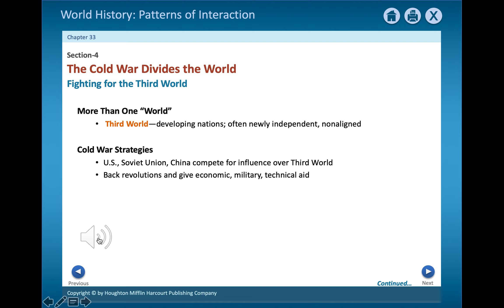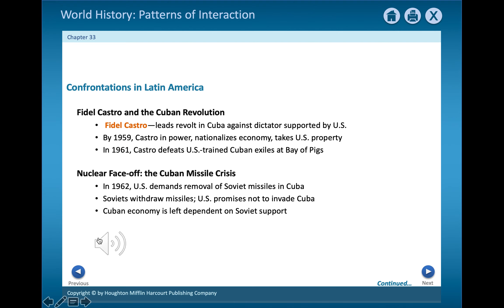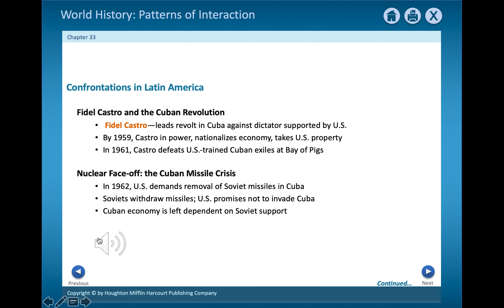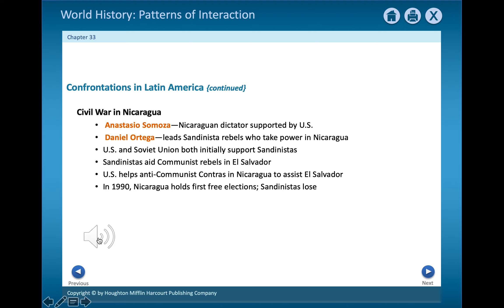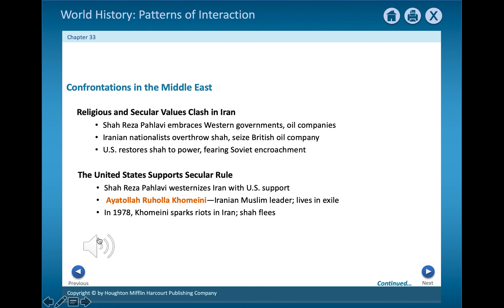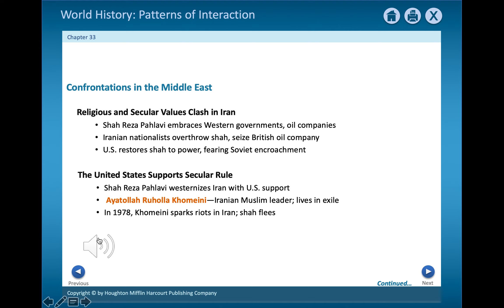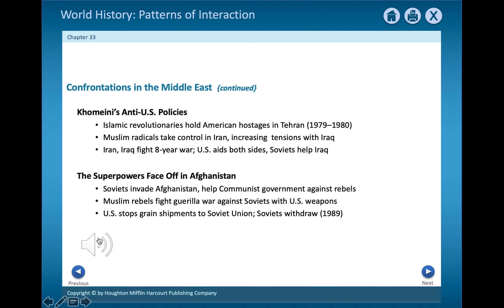Chapter 33 Section 4